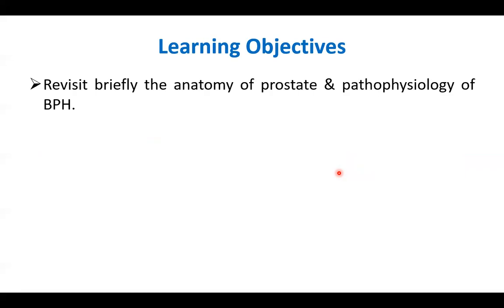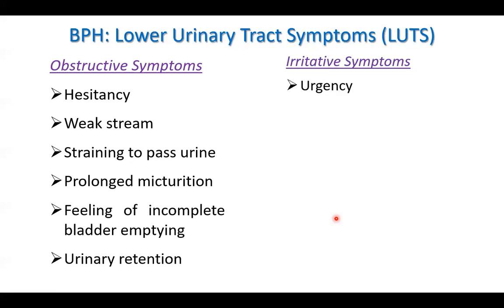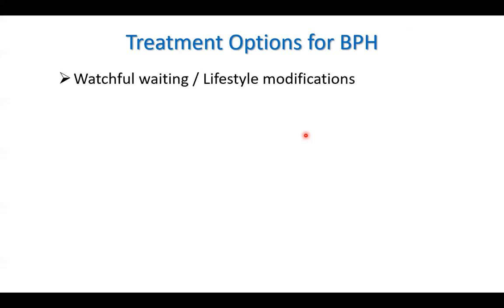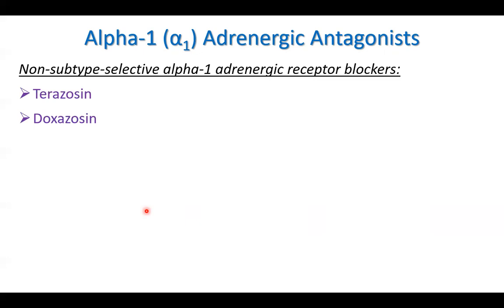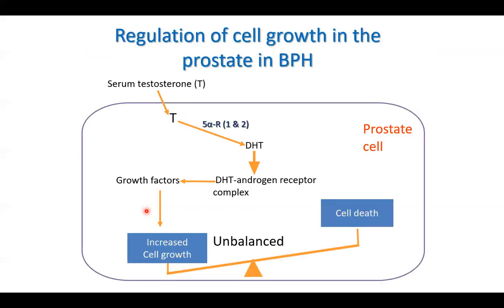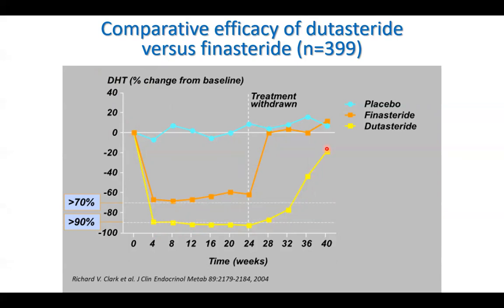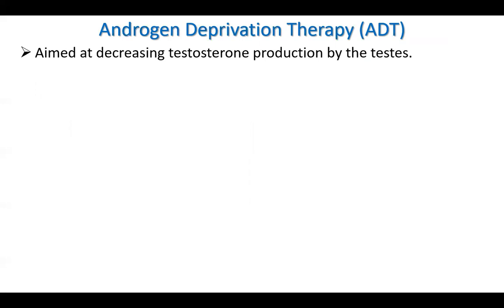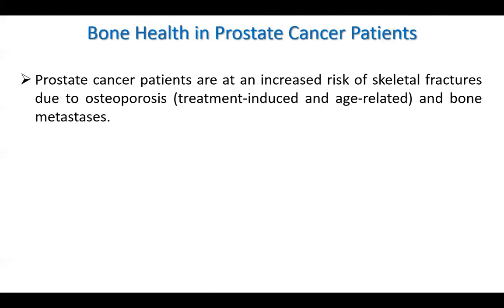Drugs for BPH and Prostate Cancer